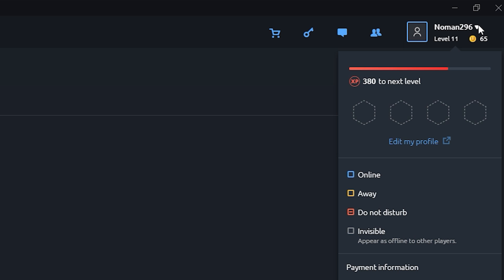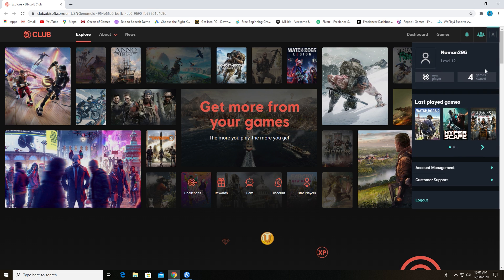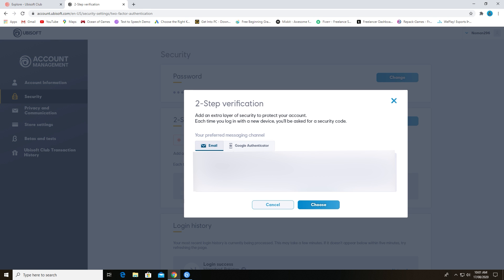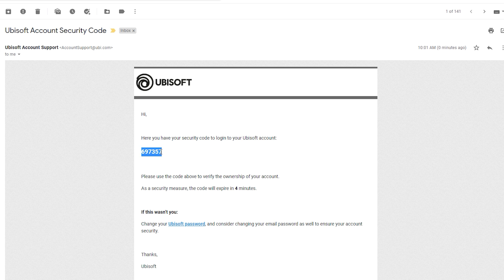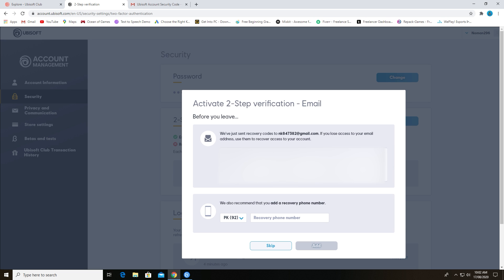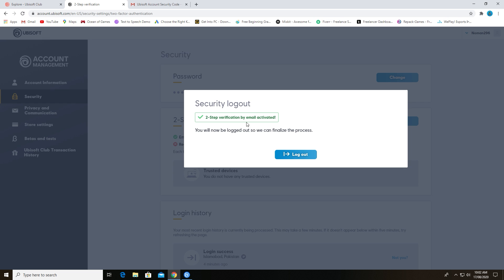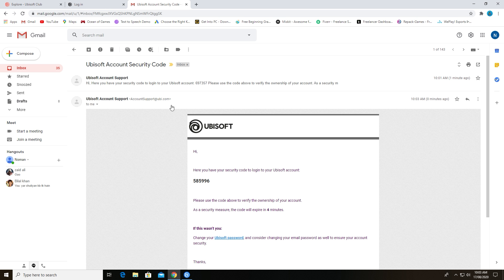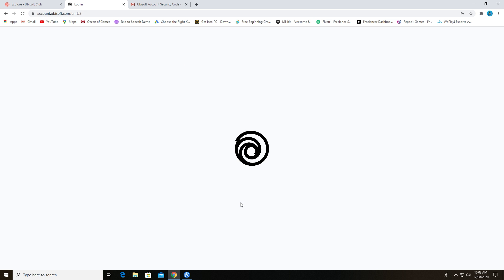Store Tab Not Showing In UPlay Launcher | HyperScape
Methods For Donating Only In Pakistan
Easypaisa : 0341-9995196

This is happening because you had bought Ubisoft games from Steam. Then, Ubisoft will not let you buy dlc from their store. So, to prevent this, they just disappeared the store tab by which you can't buy dlcs from there. That was the main reason.

Most of the guys are getting this problem and I had decided to make a video to solve this problem. This video will be very helpful for you. this will solve all of your problems.You just need to activate the 2 step verification. This method is working for everyone and I hope it will also work for you. If this method is not working then, create a new account for hyperscape. That's the only solution left.

( These Are The Tags Please Ignore )
Disappeared store tab in uplay launcher
store tab not showing in uplay launcher
Tab is not showing
store tab is not showing
store tab disapeared problem in uplay
uplay launcher store is not showing
uplay launcher store is disappaered
How to make store tab visible uplay\
hyper scape not showing in uplay
hyper scape not available in uplay launcher